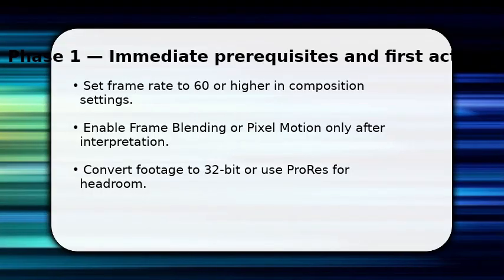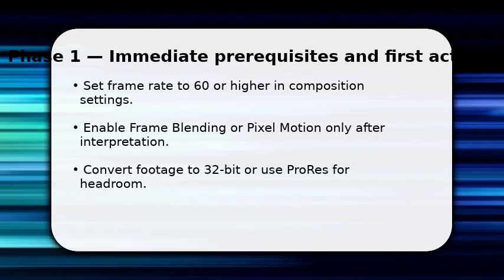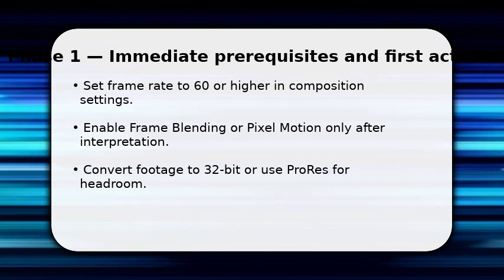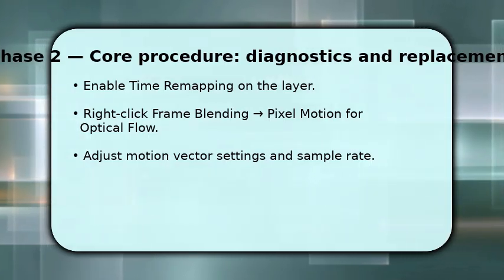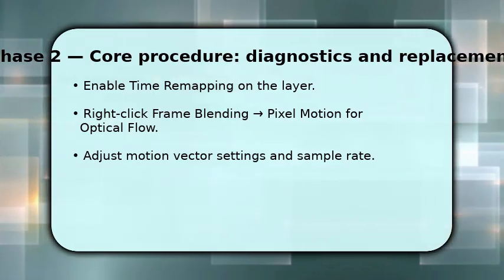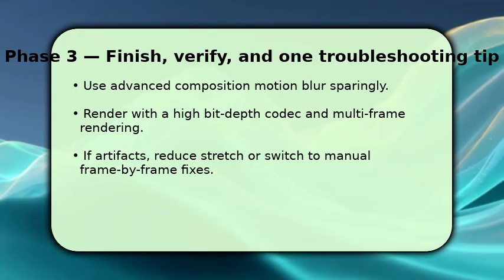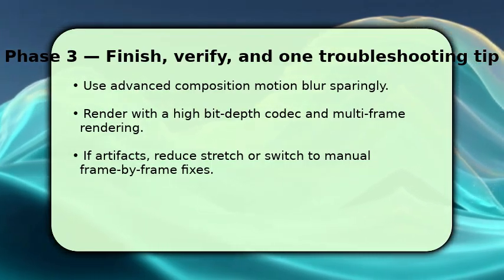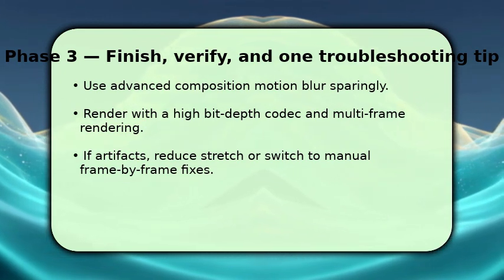How to Get Smooth Slow Motion on After Effects (only Way)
How to Get Smooth Slow Motion on After Effects (only Way) | 🔒 Surfshark VPN Deal — Stay private and secure. $1.99/mo + 3 Months Free ▸

Learn the precise techniques to achieve silky-smooth slow motion in After Effects with our step-bythy guide. Discover professional tips on camera settings, frame capture methods, and post-production adjustments for flawless time-lapse effects.

slow motion after effects, how to create slow motion in After Effects, smooth slow motion techniques, professional slow motion video editing, time lapse photography with camera settings